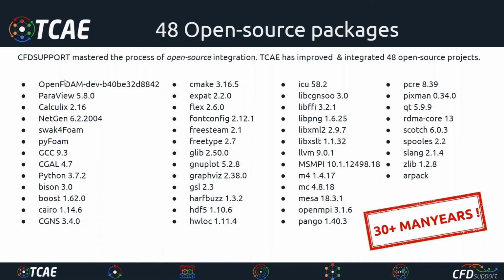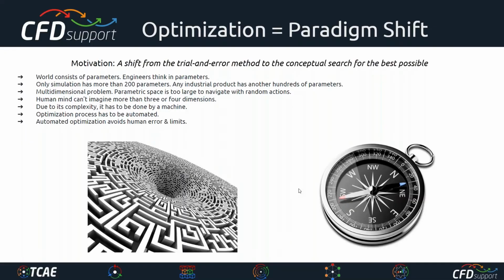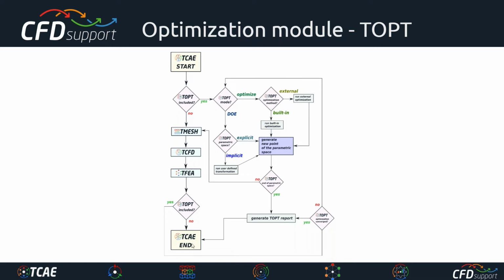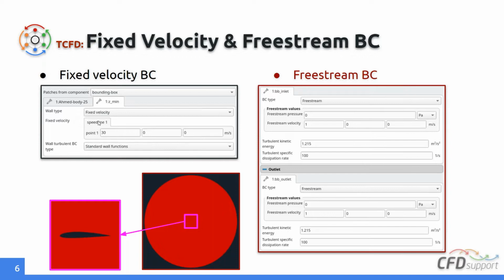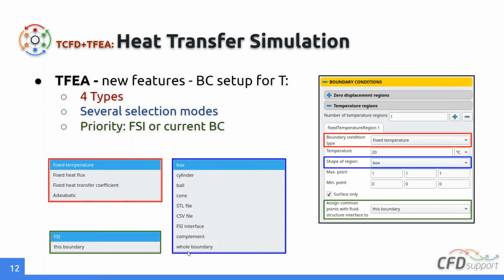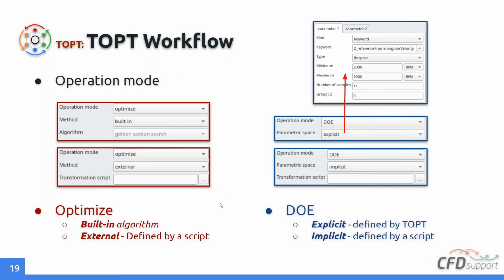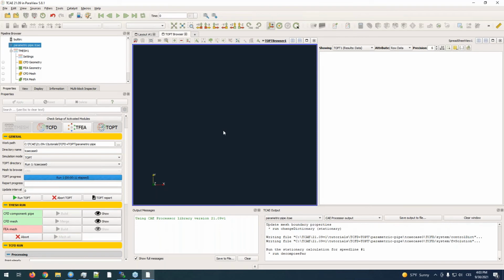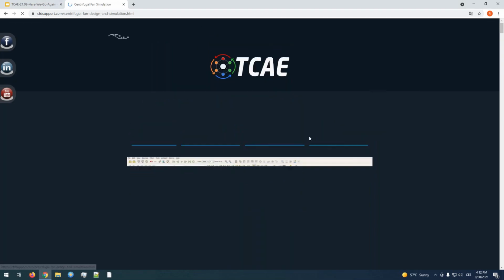Webinar 55 - TCAE 21.09 Release, September 30, 2021